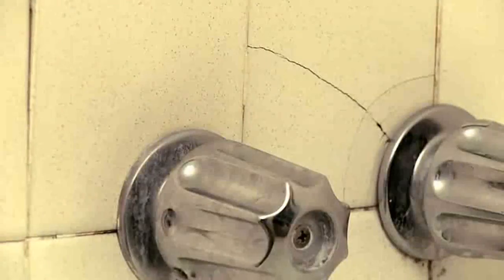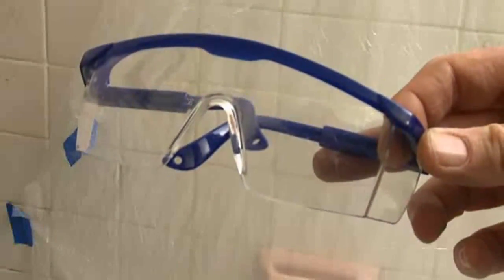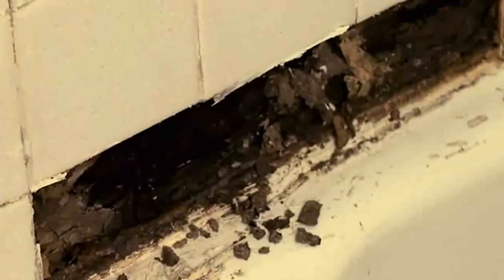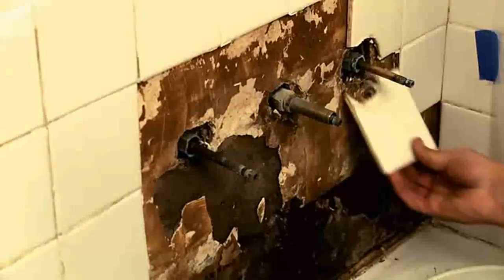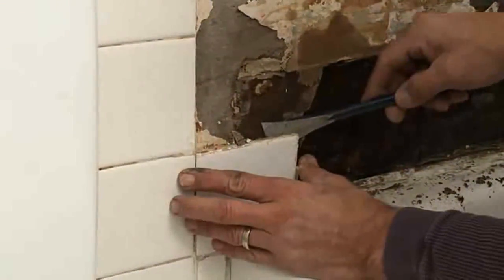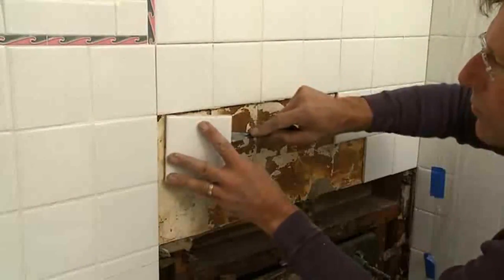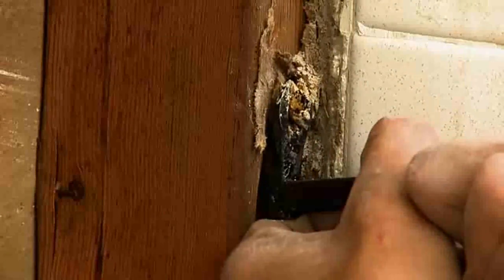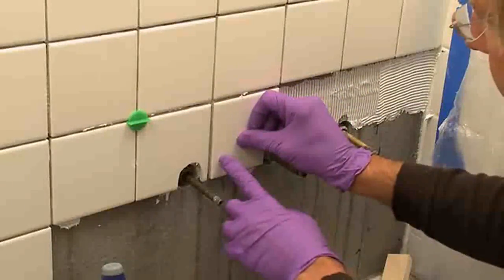How to Repair Broken Tile, Part One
Cracked and broken bathroom tiles are easily removed and replaced. There may be water damage to the backing behind the tile, so be prepared for a longer job.